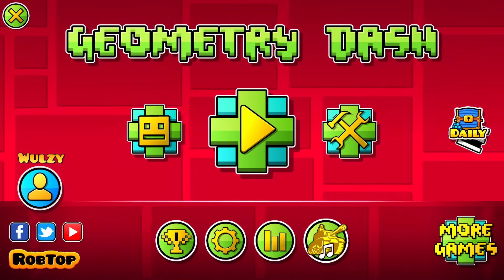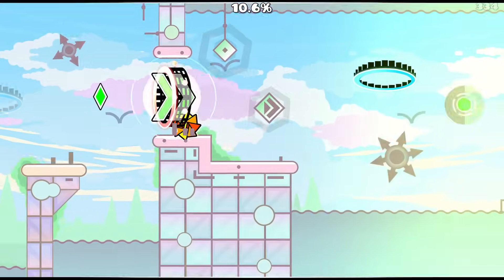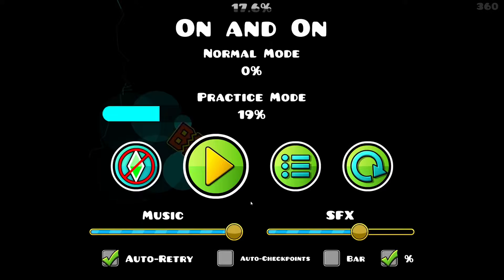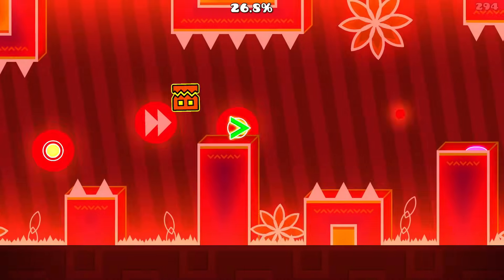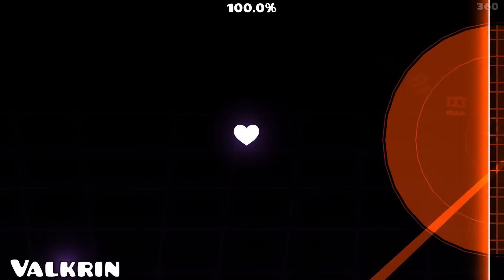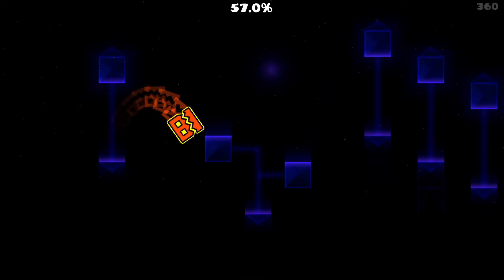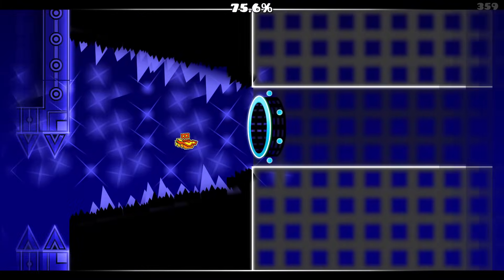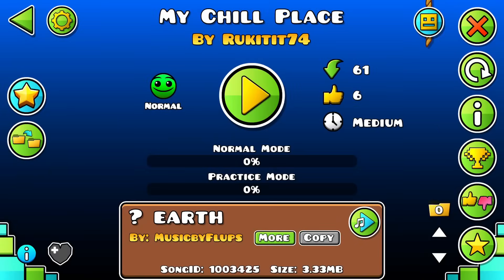Not many Geometry Dash levels look like this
The usual

Google form to request levels!